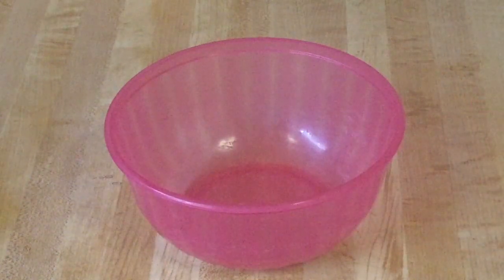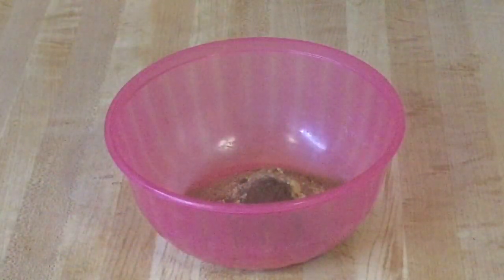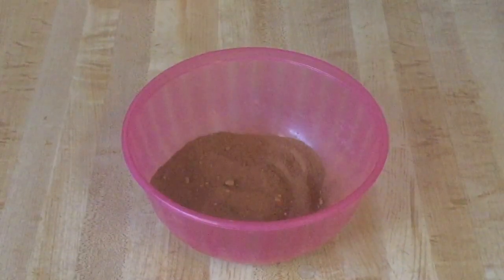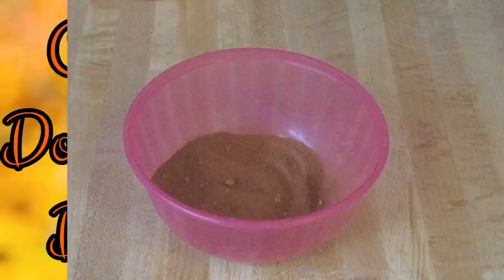Episode 208: Pumpkin Pie Spice 🎃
Hello my Friends and Happy FALL!!

I just love this time of the year, ain’t nothing like smell of Pumpkins and Autumn in the air! So to kick off Fall I’m making Homemade Pumpkin Pie Spice...Perfect for your favorite Pumpkin, Sweet Potato, and Apple Recipes! Let the FALL BAKING begin!!!

3 tbsp ground cinnamon
2 tsp ground ginger
1 tsp ground nutmeg
1/2 tsp ground cloves
1/4 tsp ground allspice
1/8 tsp ground cardamom

In a small bowl, stir spices together until well combined. Store in a container until ready to use.

Previous Video